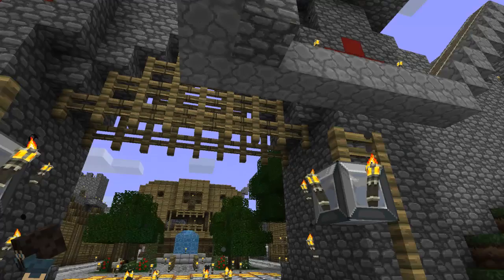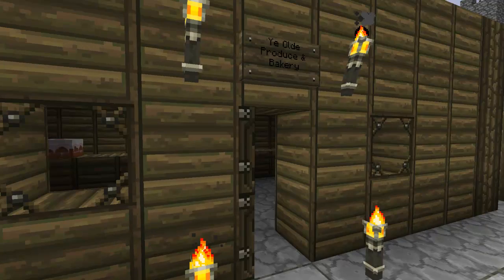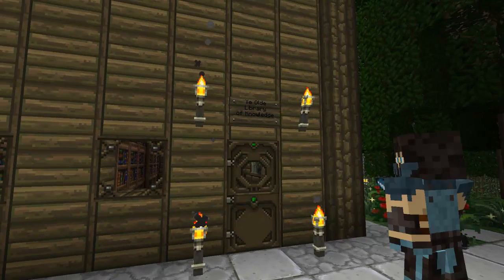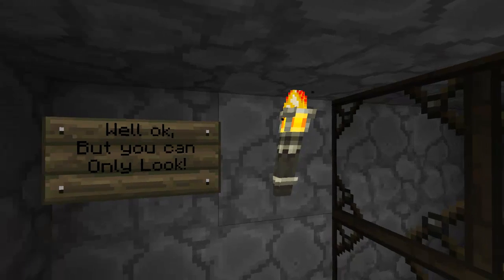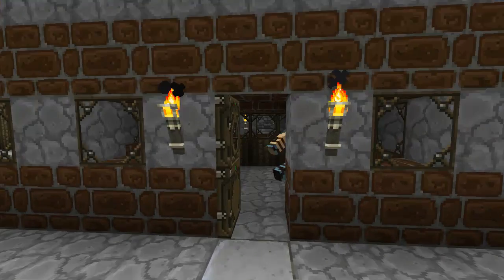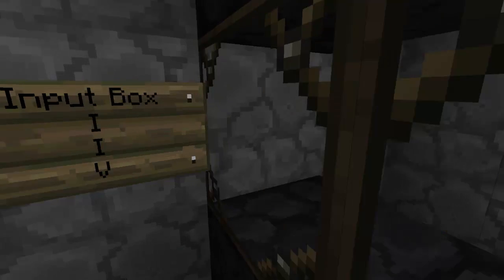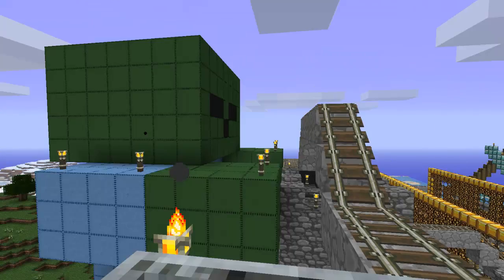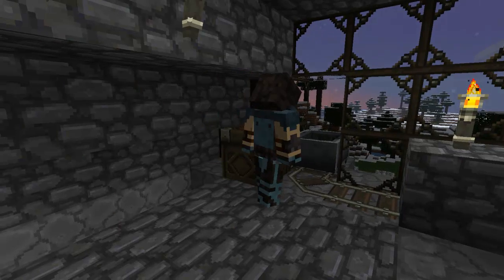Minecraft - Our First Disaster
Hello Viewers!

We realised this video is a bit poor in quality and laggs a bit.
We are working on resolving these problems shortly
Hope You enjoy This Though!